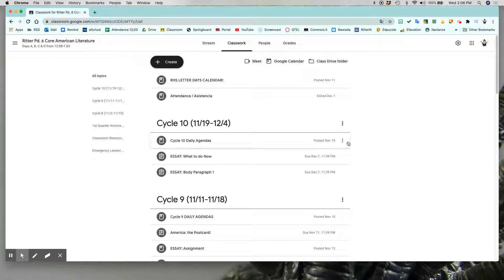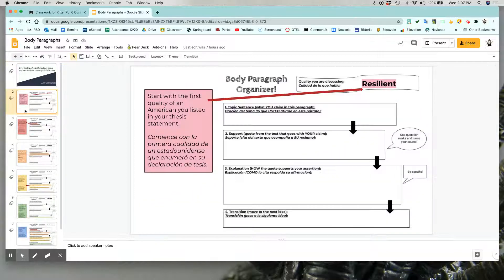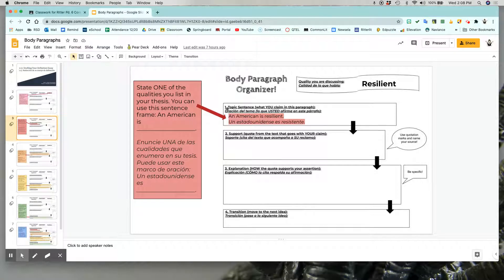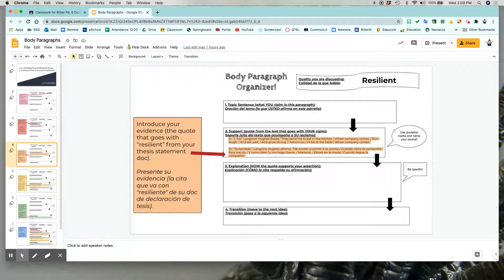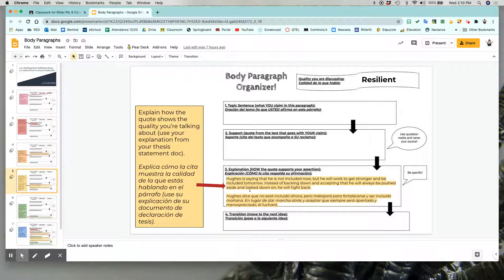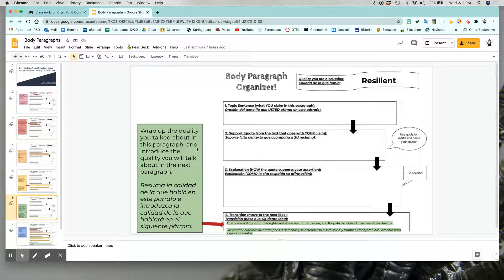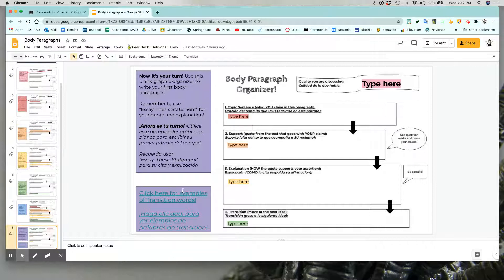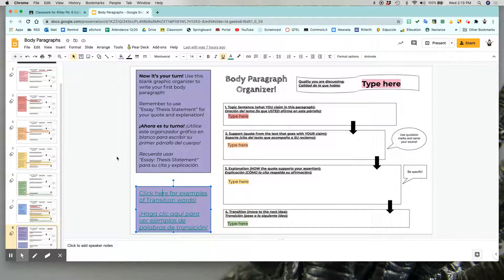Cycle 10 Day 4